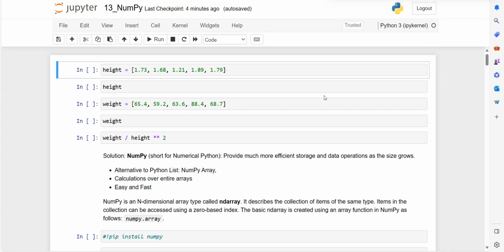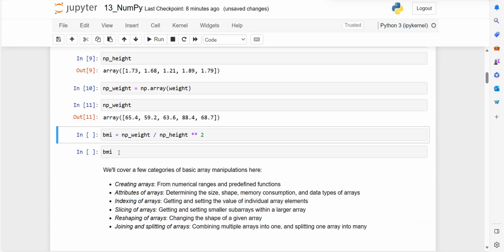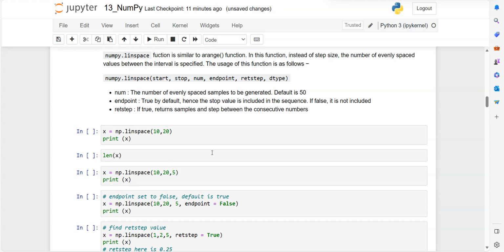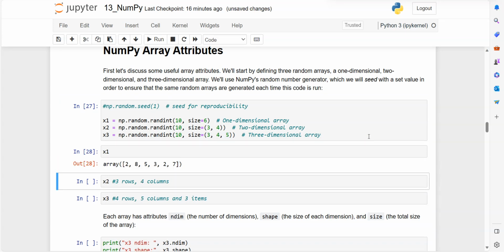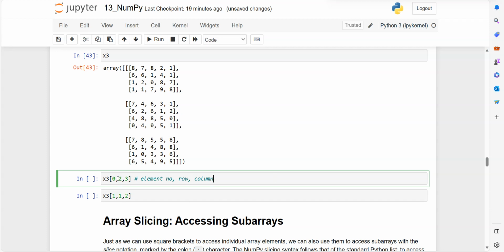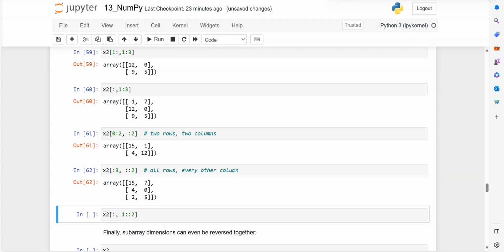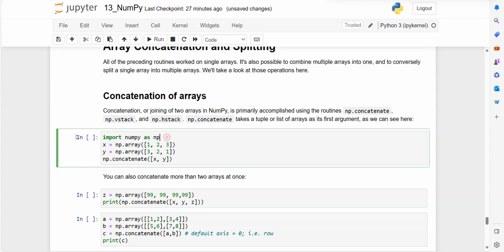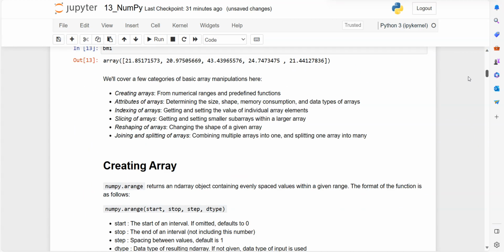NumPy Tutorial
Explore the power of NumPy in this quick tutorial! Learn the fundamentals of this essential Python library for numerical computations, including array manipulation, mathematical operations, and more. Get started on your data science journey with NumPy.